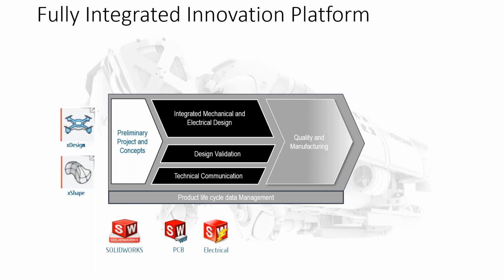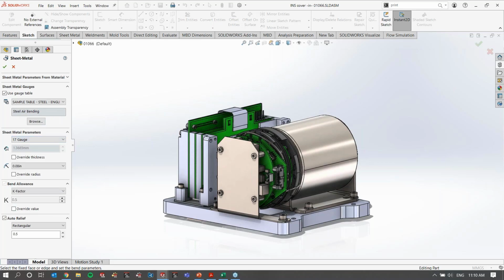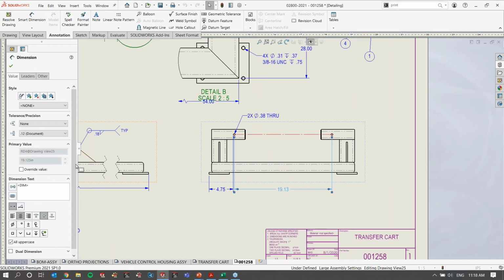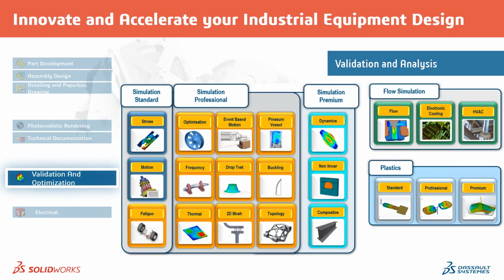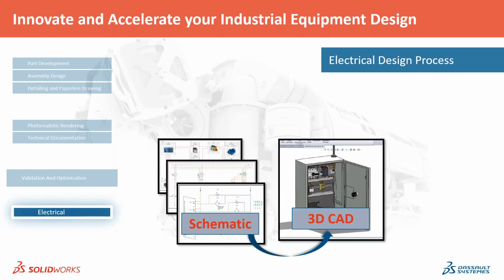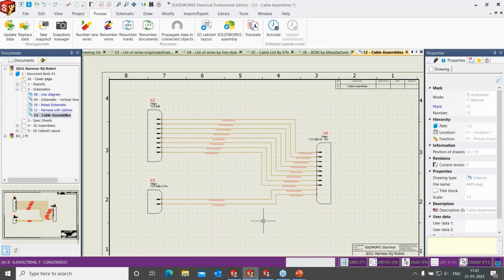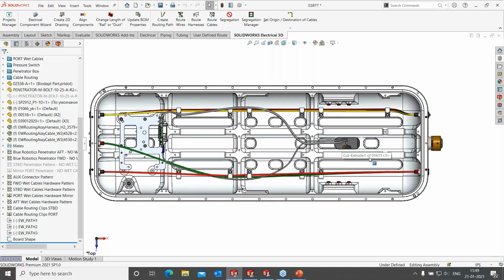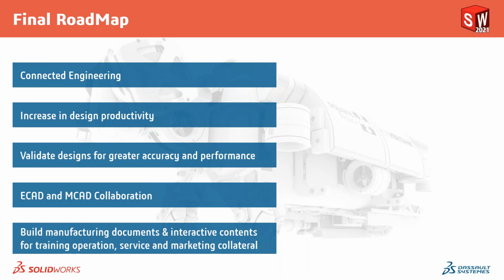Innovate and Accelerate your Industrial Equipment Design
The growing trends of the 4th Industrial Revolution – Complex and customized designs, higher reliability, crunched delivery time, IoT– marks a significant change in the way we work and how we engage with our customers. In current scenario the Industrial equipment manufacturers, needs to be agile and innovative to be able to solve problems in real time across multiple departments and disciplines. Design complex industrial equipment quickly, while verifying strength, durability, and performance so you can outpace competitors by creating better machines at a lower cost with SOLIDWORKS product development solutions.